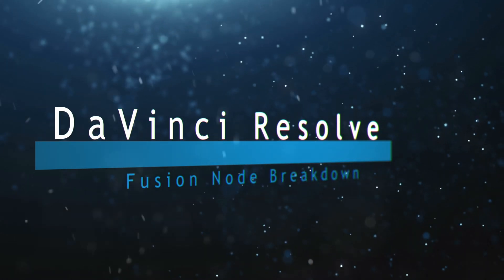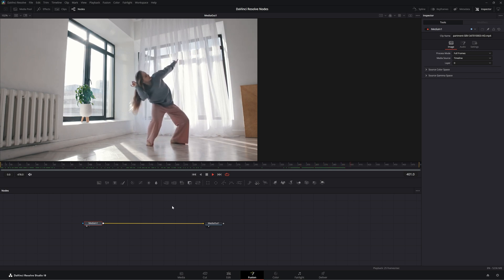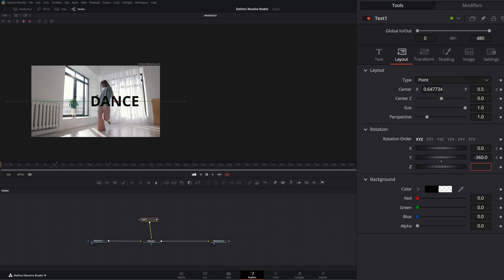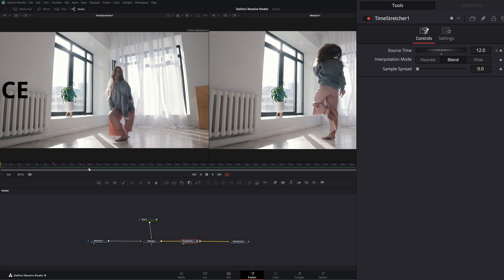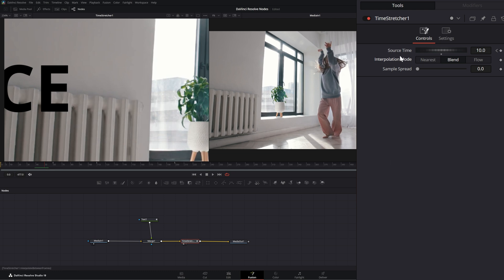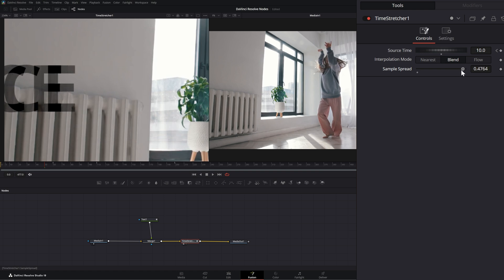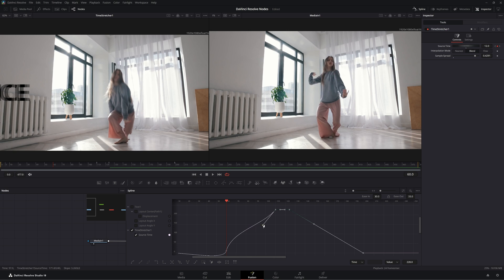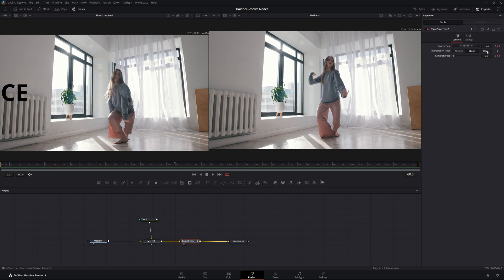DaVinci Resolve Fusion Time Stretcher Node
Daily node breakdown of nodes used with DaVinci Resolve Fusion. In today's node we cover the Time Stretcher Node.